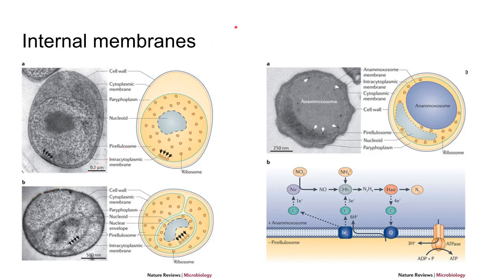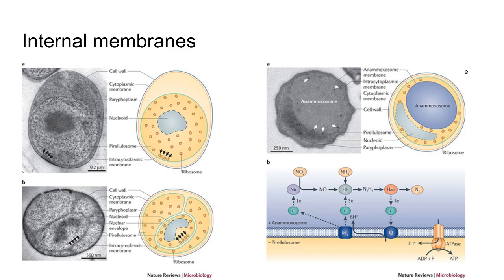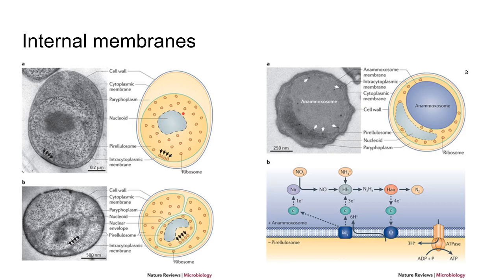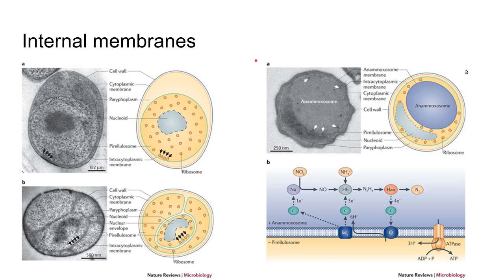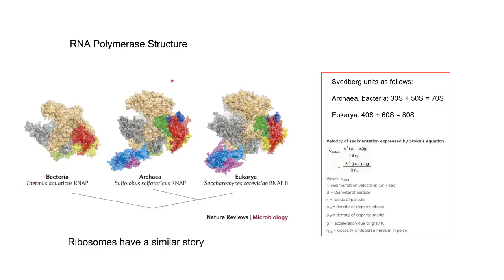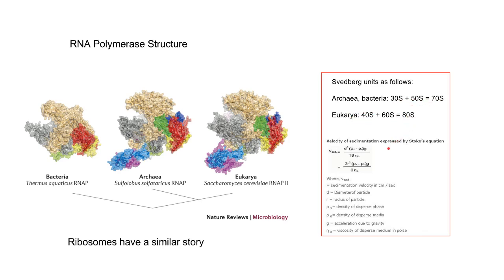Problems with "Prokaryote" - Internal membranes and Information Processing 1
A bit on internal membranes and a quick clarification before I get into information processing